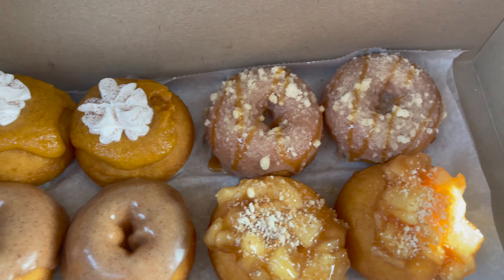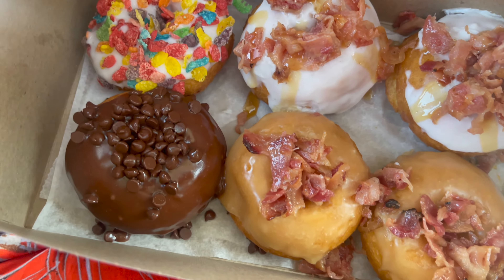Donna's Delicious Dozen Fall Flavored Donuts | Move Bih 🚘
Fall Flavored Donuts : I had to go by Donna's and try the fall assortment of donuts as they looked so good!

Blove Garlic Butter Sauce
Wooden Spoons
My Apple Watch Band
Glass Bowls
Apple Slicer
TikTok Fruit Jelly
Fruit Jelly Cups
Cell Phone Holder
Car Tray Table
Head or Chest Camera holder
Coffee/Spice Grinder
Cell phone mic (lavalier)
Mini Tripod
Mini Ring Light
Large Ring Light

Worthington, Ohio 43085